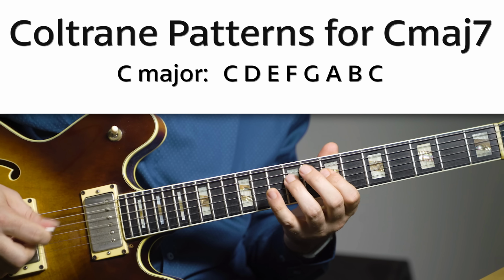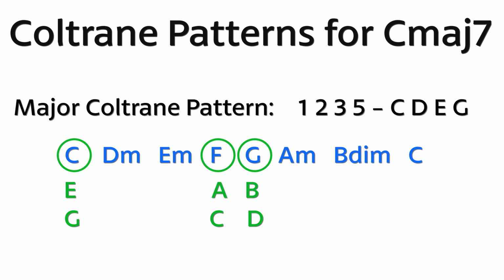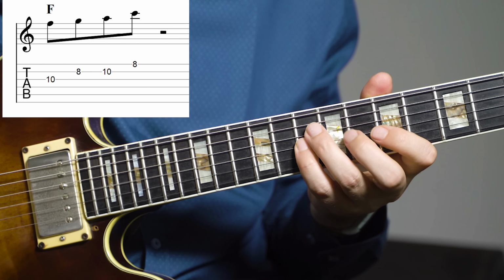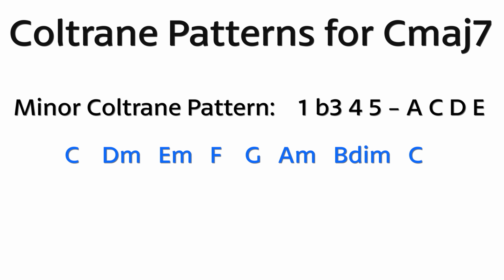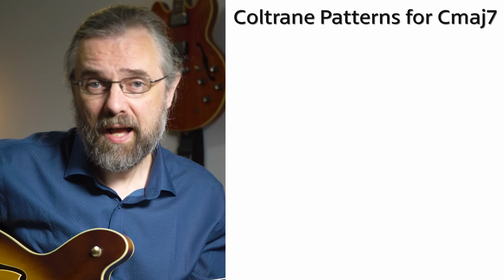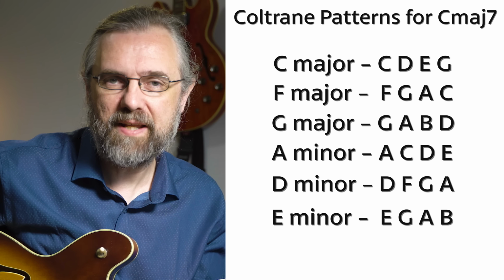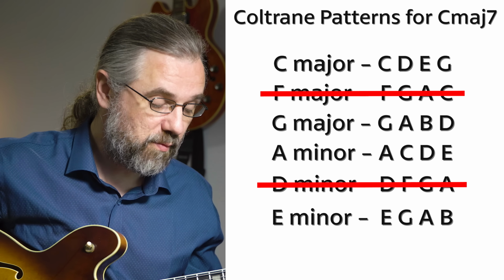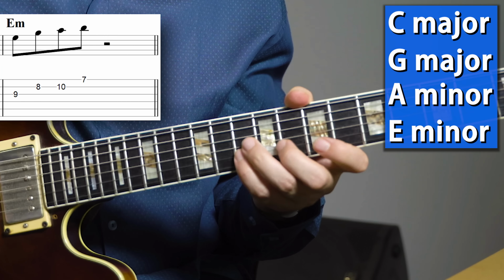Coltrane Patterns - Why They Are Amazing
What are Coltrane Patterns? Small 4 note fragments that you can use in your solos, and they are amazing because for each chord you solo over there are a lot and they are very easy to play. And this makes them great building blocks for jazz lines of pretty much any kind. What is not to love?

Content:
00:00 Intro
00:24 What are Coltrane Patterns?
01:04 How to Find Them For A Chord
02:42 Combining with Arpeggios
04:01 It is a Stupid Name...
04:30 More Melodies and Combining Different Coltrane Patterns
05:49 Pat Martino's Dominant trick
07:15 Using Coltrane Patterns for Chromatic and Outside Things
08:35 Move on into pentatonic scales
08:44 Like the video? Check out my Patreon page

If you like this video and want to help translate it into your own language you can do so

My Gear:

Lense 1
Lense 2